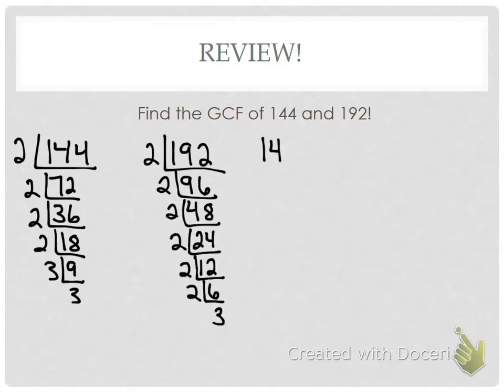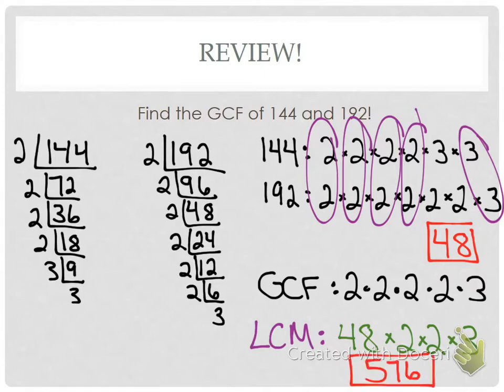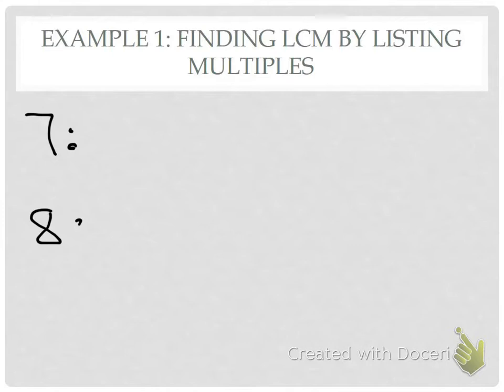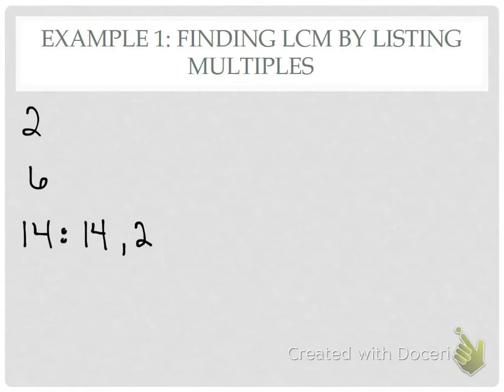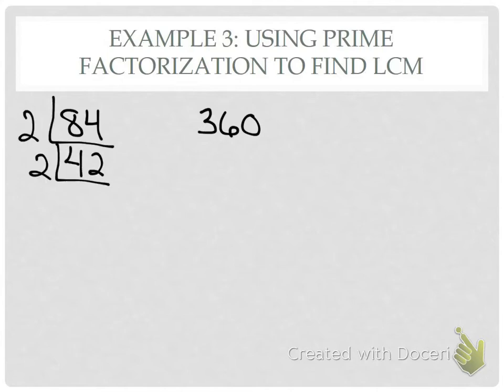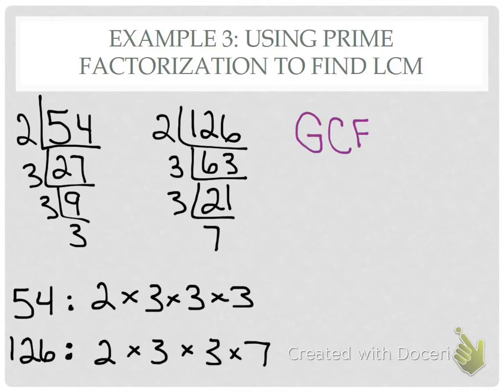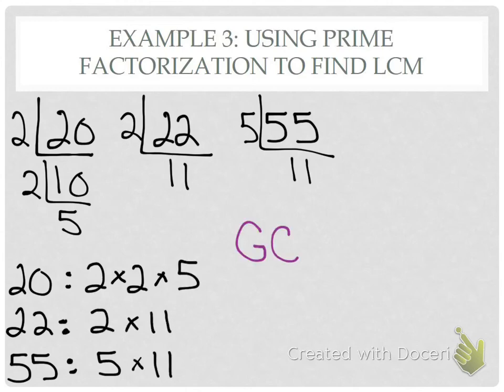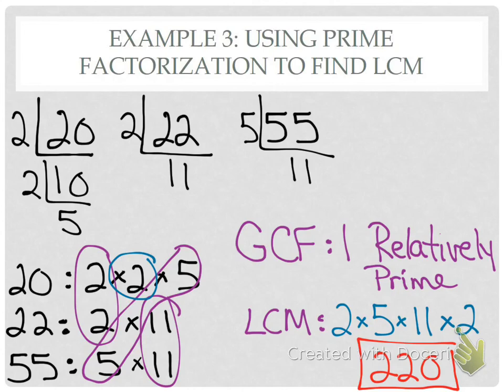Math 7: 4.4 Least Common Multiple